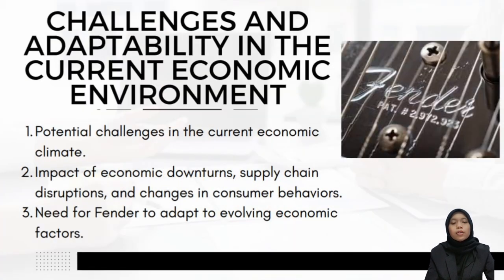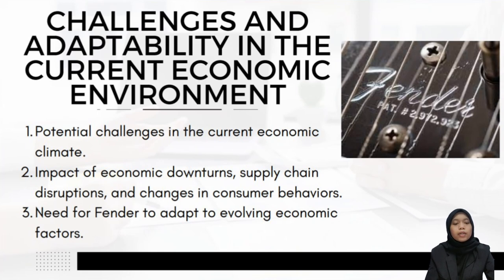Market Structure Identification of Fender Musical Instrument Corporation (Presentation ECO 3013)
Fender Musical Instrument Corporation;
Part 3.0 MARKET STRUCTURE IDENTIFICATION;
Group: 13'
Lecturer: Dr. Hazman Bin Samsudin.